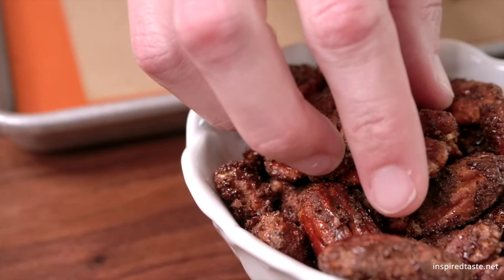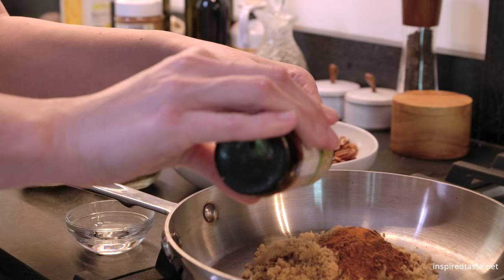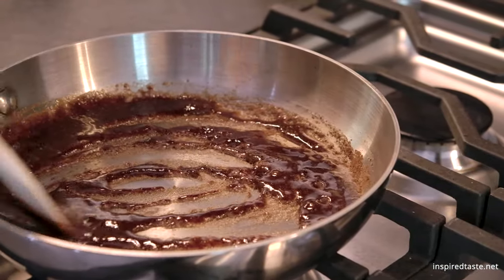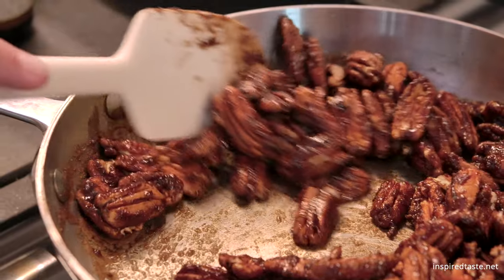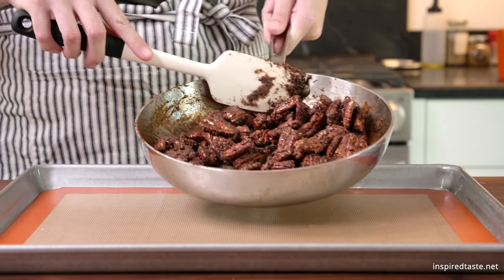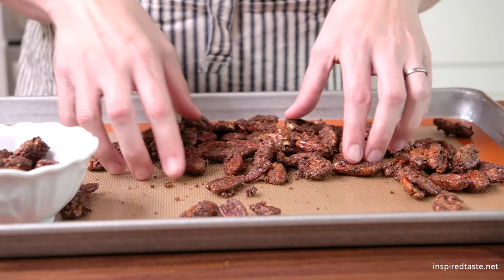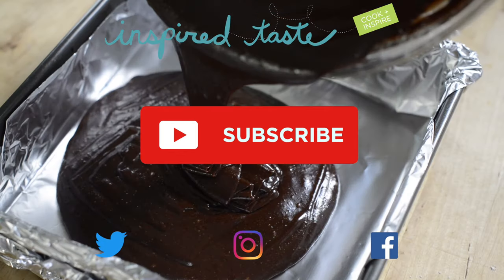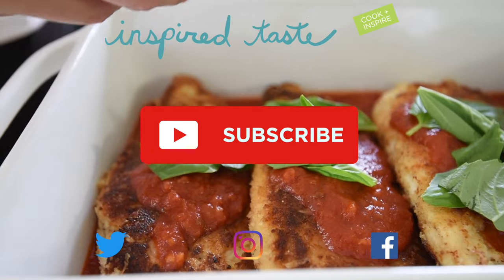Easy Candied Pecans Recipe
Thanks to a skillet and the stovetop, you can make this easy candied pecans recipe in under 10 minutes. They are egg-free and gluten-free and perfect for snacking, adding to salads, other dishes, and cheeseboards. Recipe

Thanks to a skillet and the stovetop, you can make these easy candied pecans in under 10 minutes. These are egg-free, gluten-free and perfect for snacking, adding to salads, other dishes, as well as cheese boards.